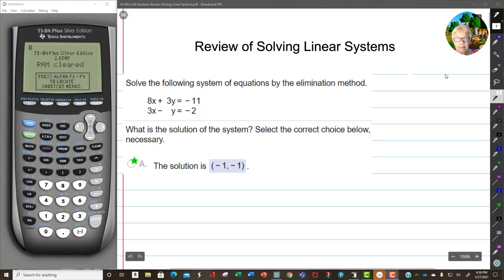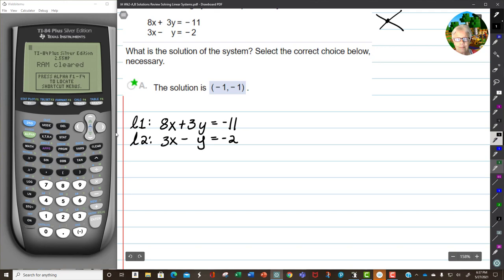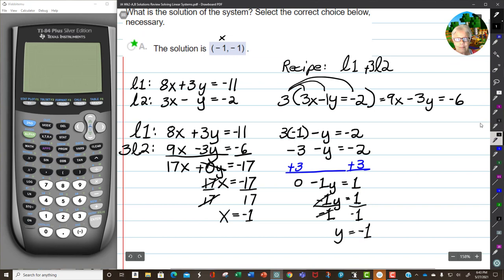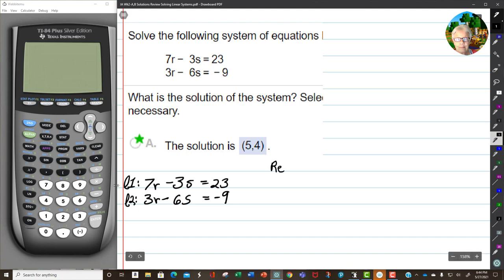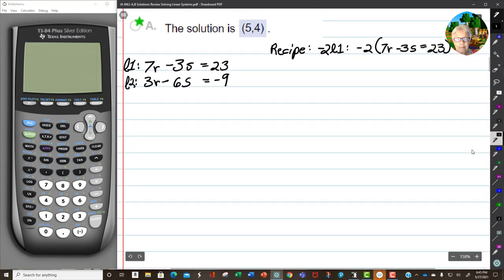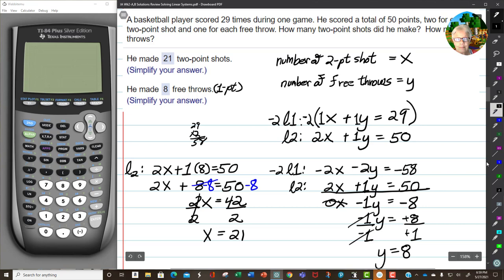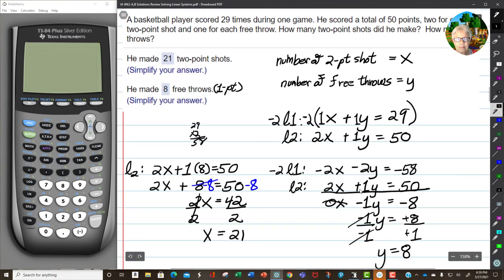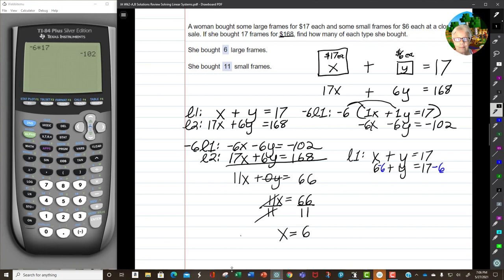IA Solve Systems of Linear Equations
Table of Contents:

00:00 - Introduction
01:00 - Solve Linear System by Elimination 1
07:39 - Solve Linear System by Elimination 2
14:11 - Basketball Application of Linear Sys
23:24 - Picture Frame Application of Lin Sys